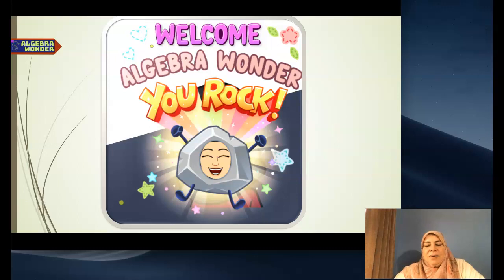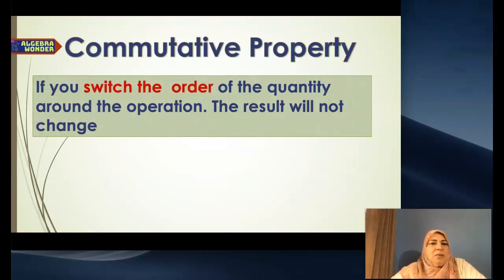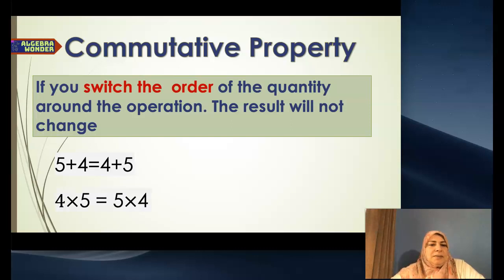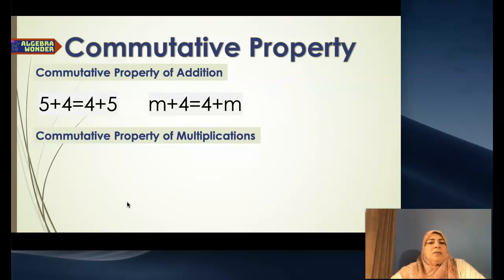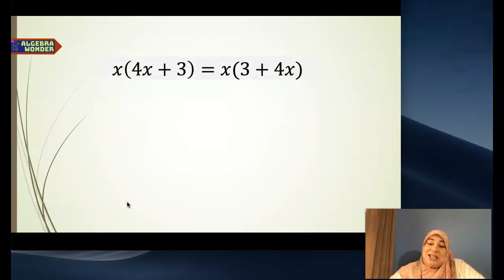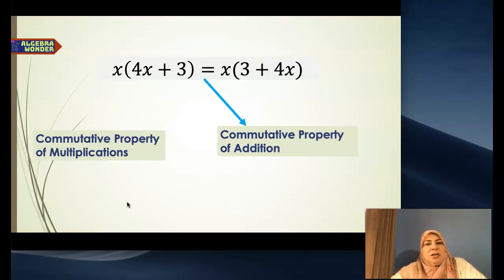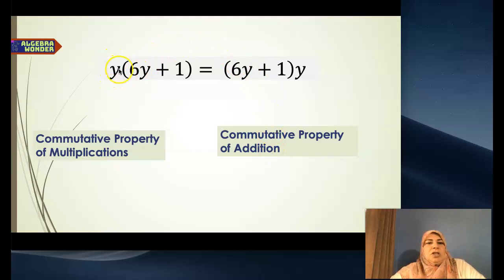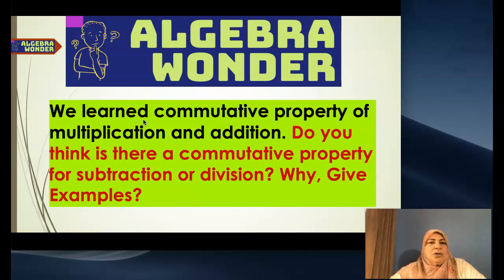Commutative Property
Commutative Property Definition and examples